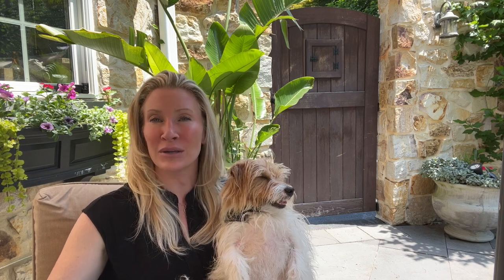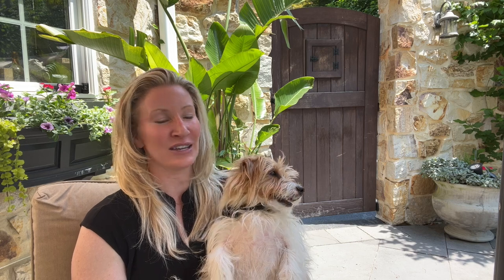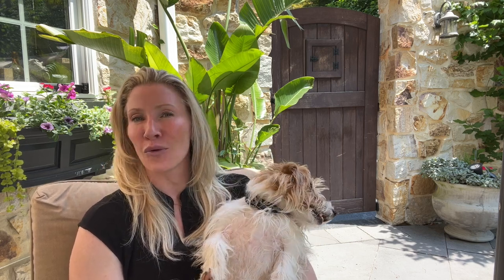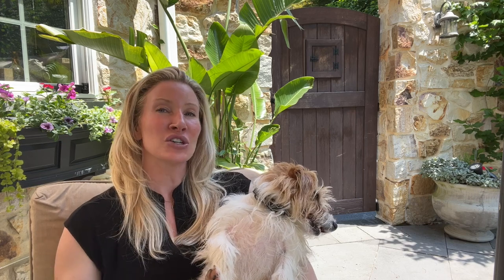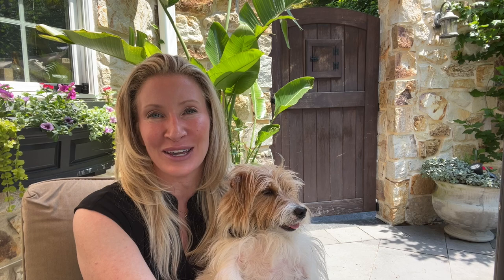Pricing Your Home For Sale In Pennsylvania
How do you price your home correctly? are there any home prices tips or tricks? the short answer is, yes. In this video, I'll share how to price your home CORRECTLY to ensure you're not undervaluing the home but instead, getting the true sale value.

✅ Reach out anytime for help in the Main Line PA area!
Kimmy Rolph / Berkshire Hathaway real estate

Kimmy!